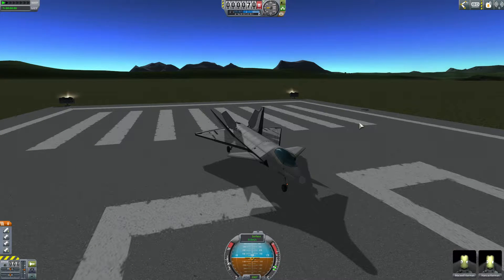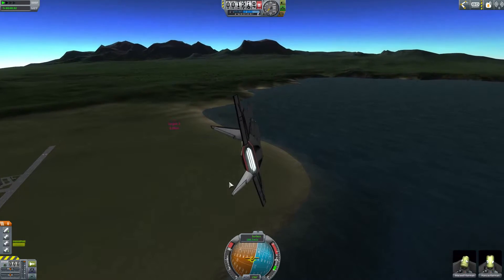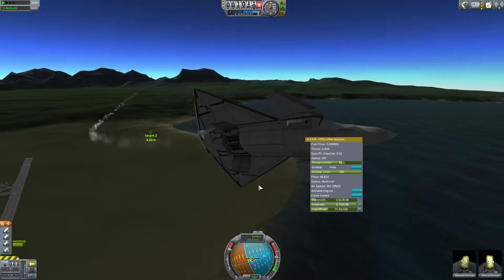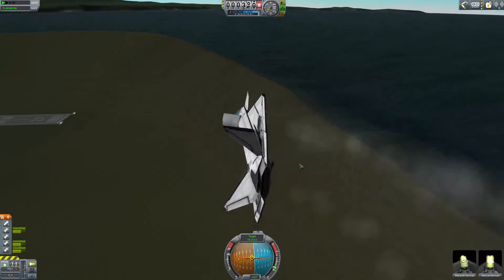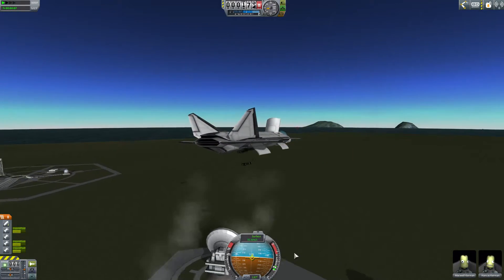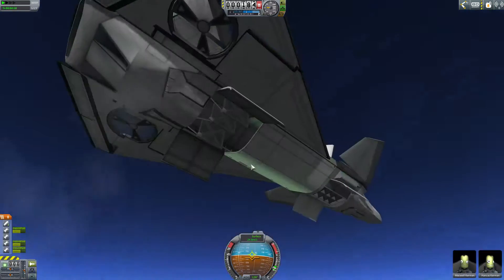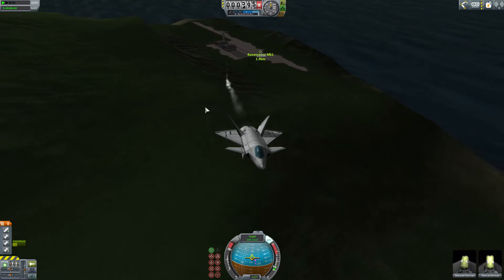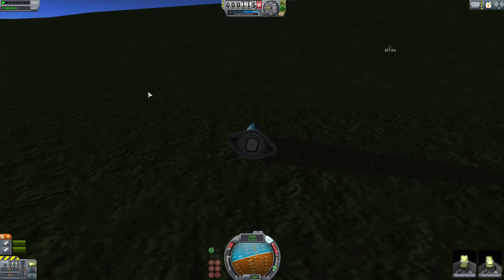ksp 1.0.4 a future al around fighter vtol plane (THE F10.000)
playing around with some mods in ksp and this came to live.
i had to remove the vtol cover for high speeds steering.